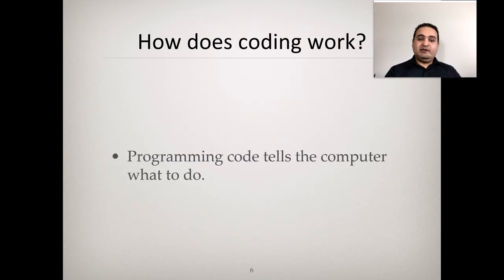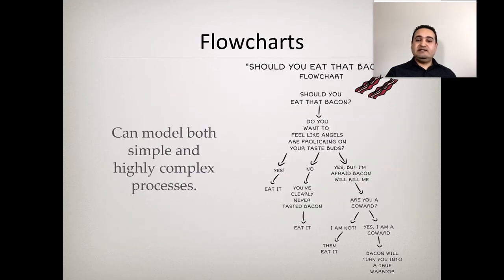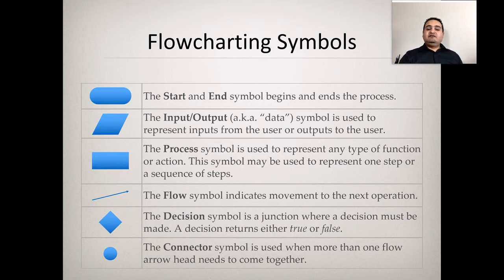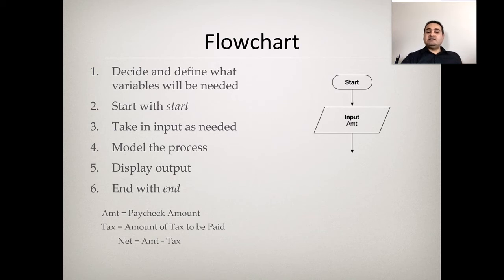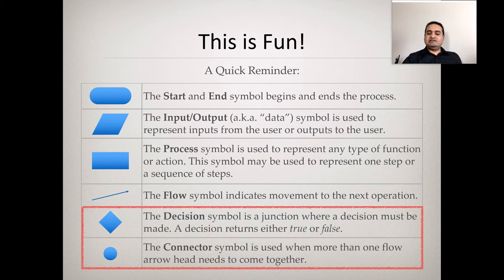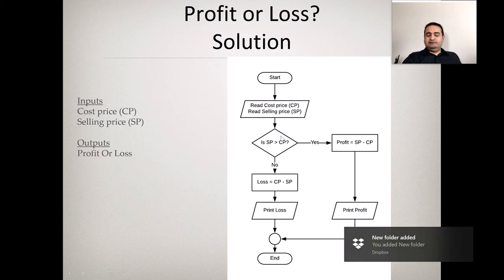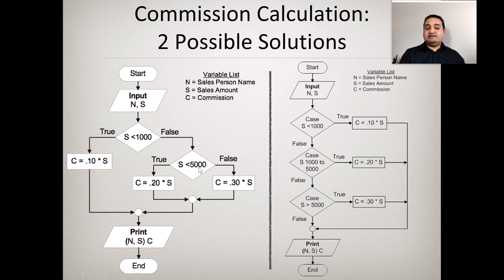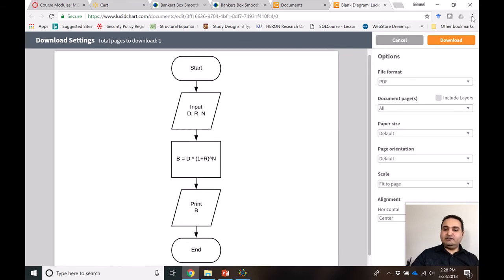Flowcharts for Programming